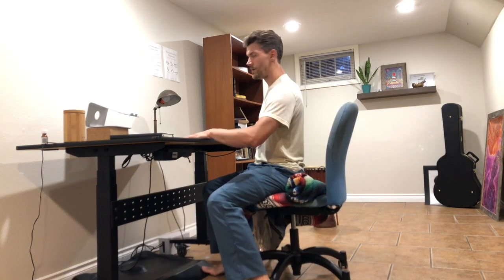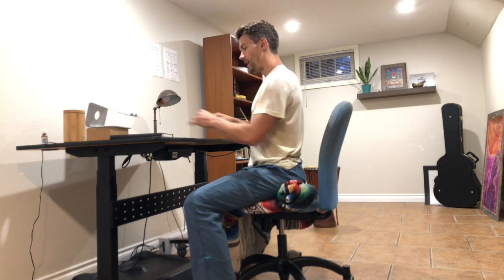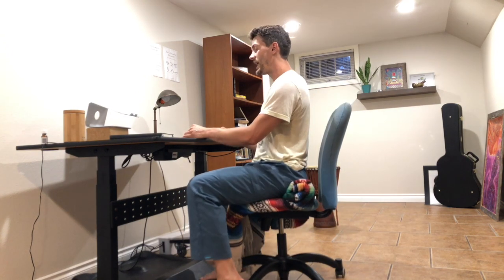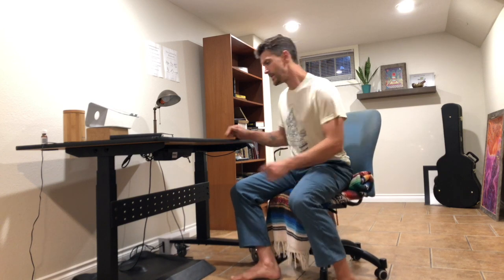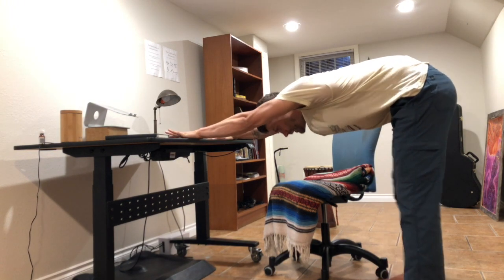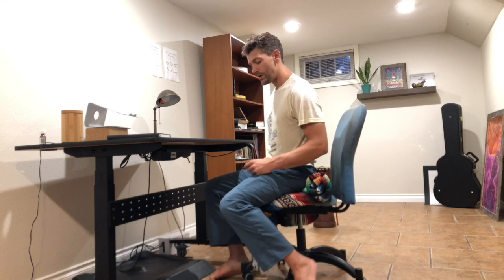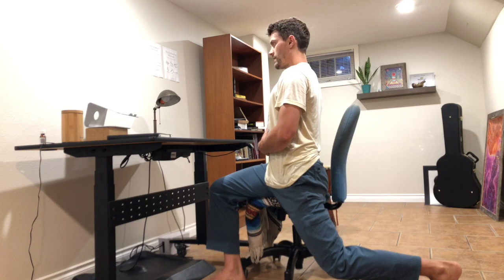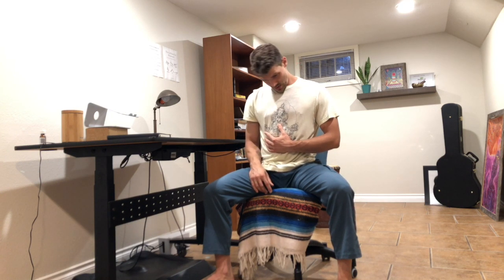Desk Stretch Routine for Tech Pain and Tension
See my full post and guide on reversing the damage of sitting, tech neck, desk pain and domestication